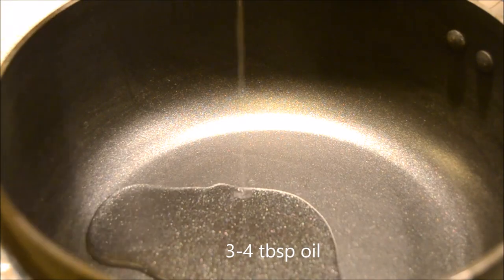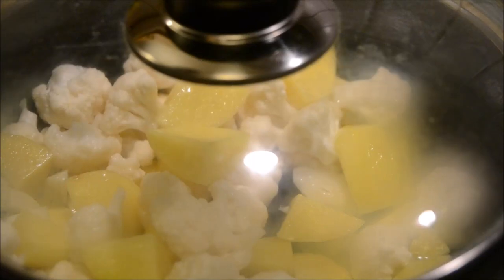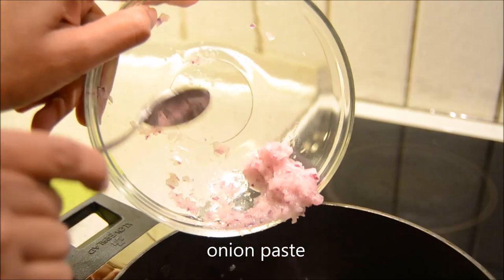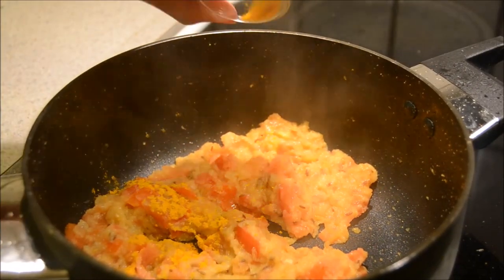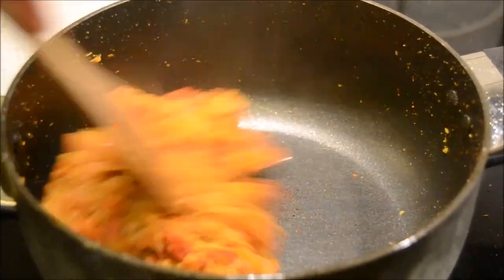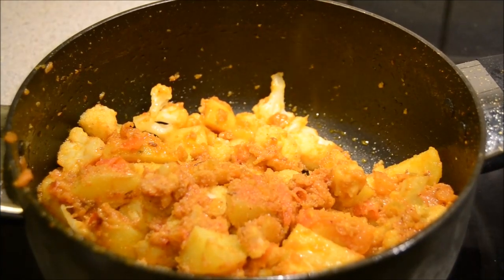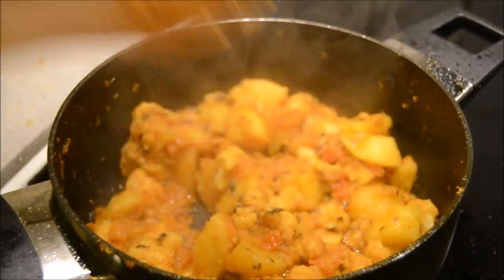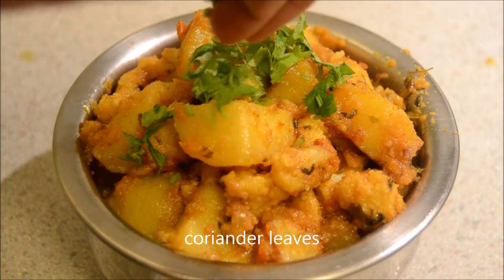Dhaba style Aloo-gobi - potato & cauliflower veg stir fry by Tastebeat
Now you can also make Punjabi Dhaba style spicy blended Aloo-gobi in your kitchen.